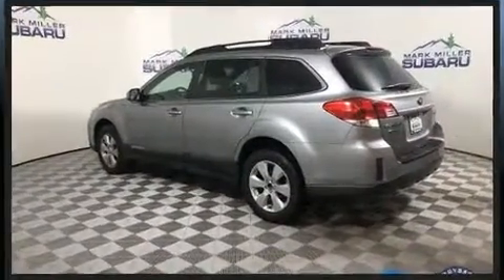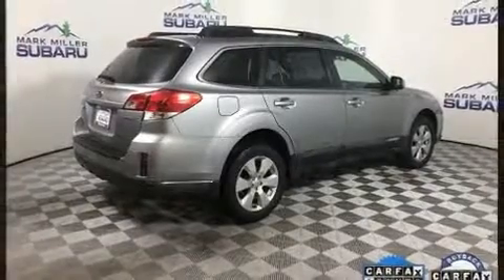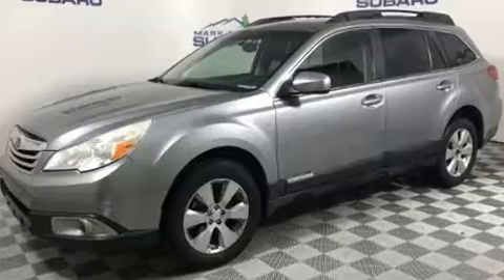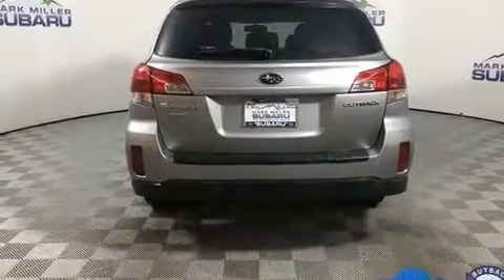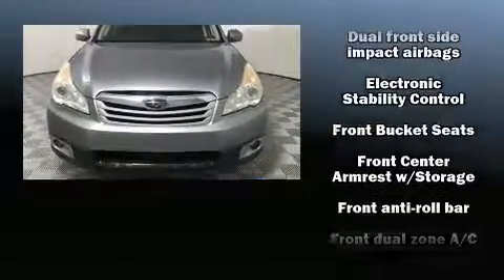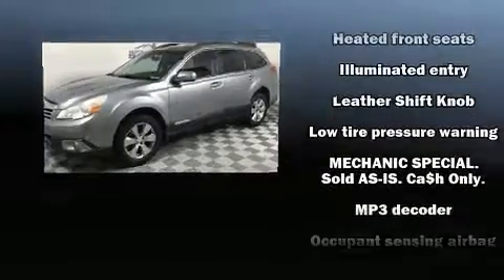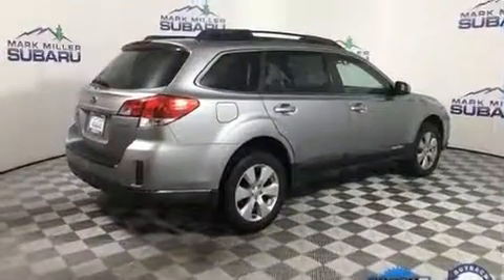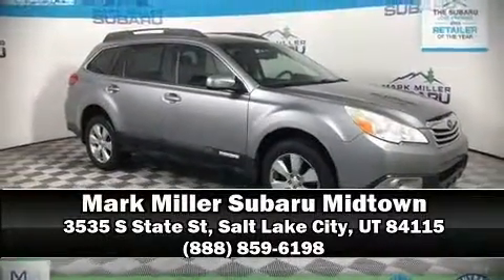2010 Subaru Outback 2.5i Limited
Step into the 2010 Subaru Outback. Under the hood you'll find a 4 cylinder engine with more than 170 horsepower, and for added security, dynamic Stability Control supplements the drivetrain. All of the premium features expected of a Subaru are offered, including: a power seat, front fog lights, heated door mirrors, cruise control, a roof rack, rear wipers, and a split folding rear seat. Features such as automatic climate control and leather upholstery prove that economical transportation does not need to be sparsely equipped. Premium sound drives 9 speakers, providing you and your passengers a sensational audio experience. Passengers are protected by various safety and security features, including: dual front impact airbags with occupant sensing airbag, head curtain airbags, traction control, brake assist, anti-whiplash front head restraints, a security system, and 4 wheel disc brakes with ABS. When road conditions become unpredictable, rely on all wheel drive to maintain outstanding control. It also arrives with a Carfax history report, indicating just one previous owner. You will have a pleasant shopping experience that is fun, informative, and never high pressured. Please don't hesitate to give us a call.